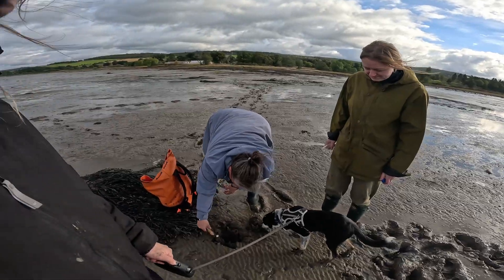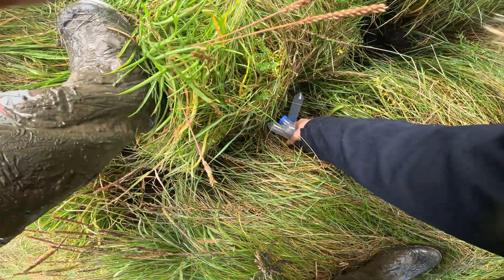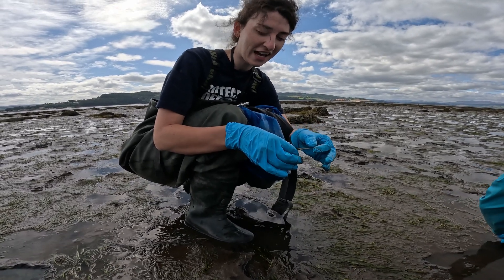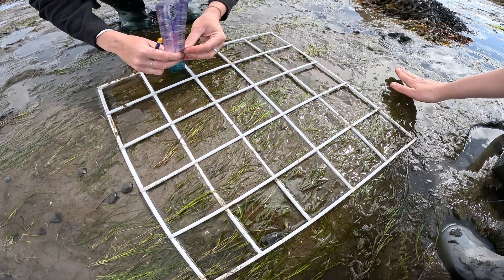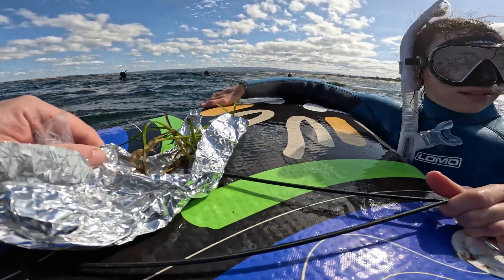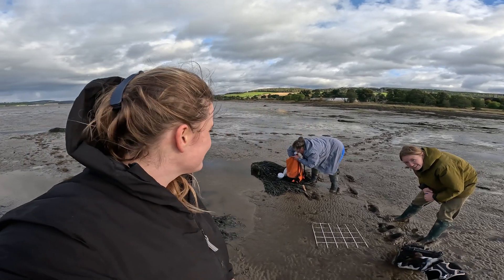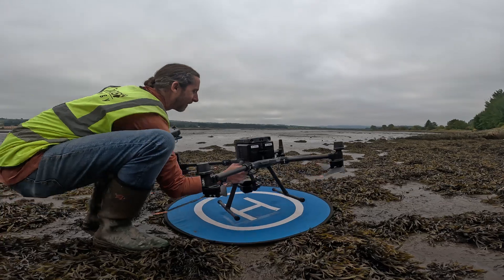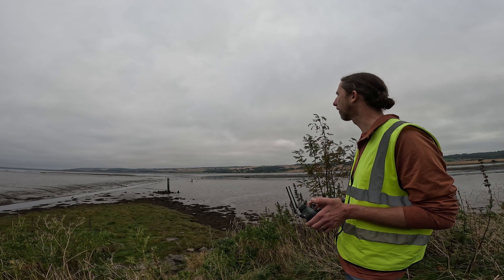Wrapping up this year's seagrass fieldwork | VLOG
In this vlog, Isla gives us an update on sampling seagrass, teaming up with SPUN to see if fungal symbionts are present in the seagrass meadows and drone mapping seagrass habitat. We also introduce new team member Josie!

This project is supported by the Scottish Government's Nature Restoration Fund, managed by NatureScot.

Cromarty Seascape is a community-led marine enhancement project in the firths around the Black Isle in the Scottish Highlands.